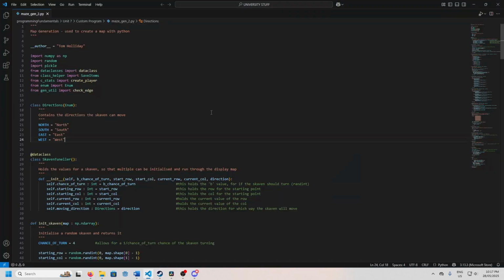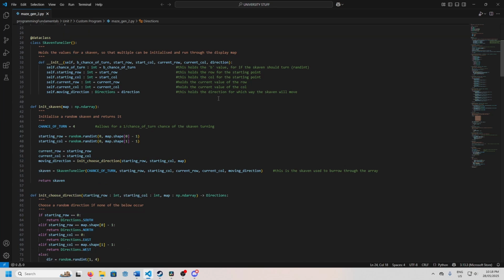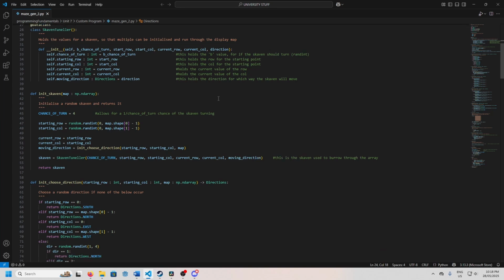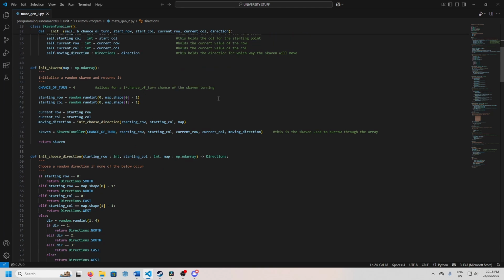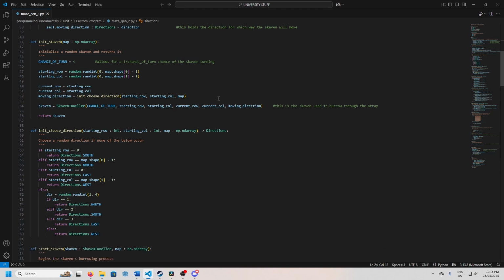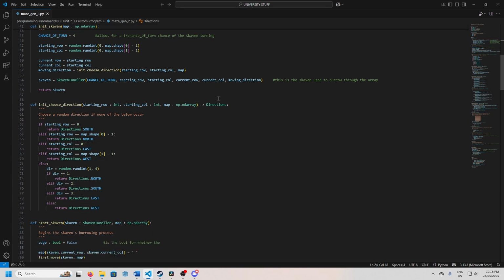UTAS HD Project - Random Dungeon Map Generation in Python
This is my submission for 11.1HD 'HD Project' to UTAS' KIT101 Programming Fundamentals.